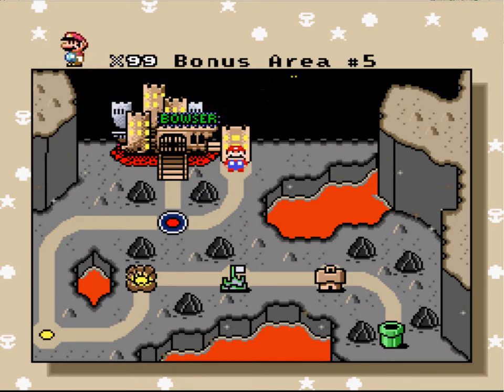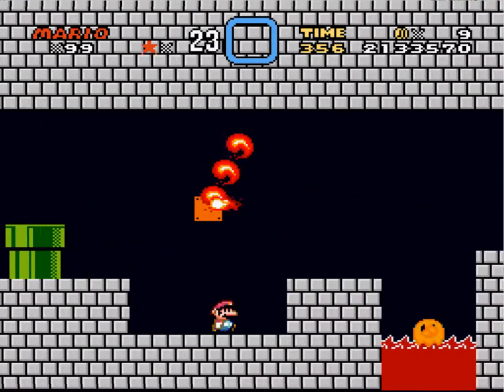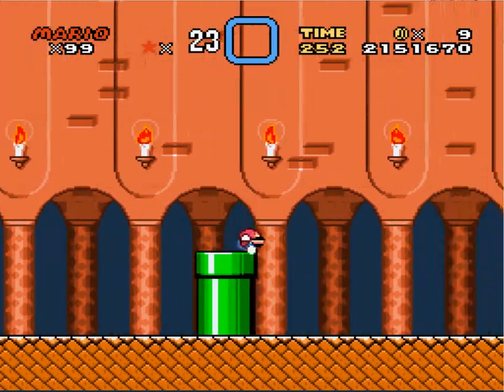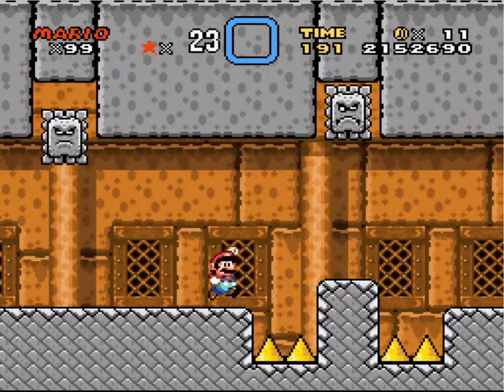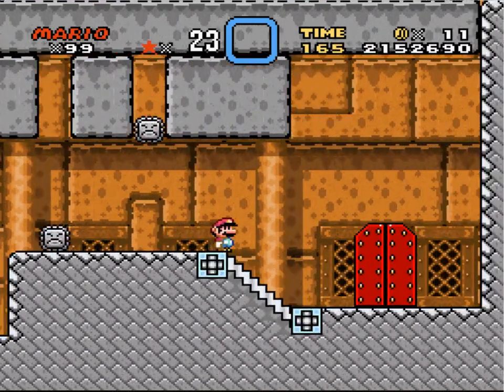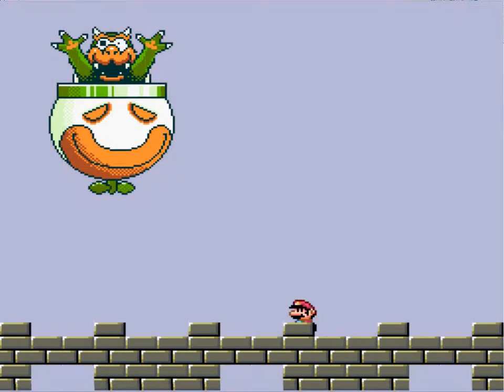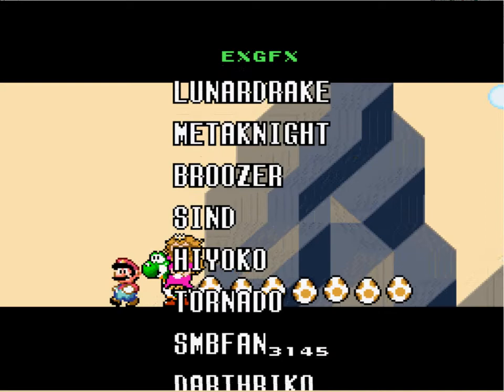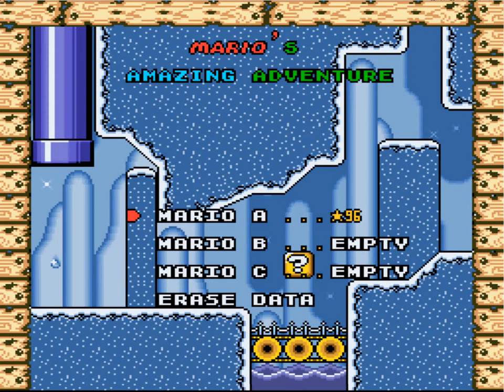Mario's Amazing Adventure Pt 37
Levels completed: Bonus Area #5, Bowser's Keep.
That's all, it's over.  It had it's moments, but not quite amazing.  Fun though, I did have fun.
Yet, I think the Lakitu boss that tossed out fire guys should have been the last boss instead of Bowser.